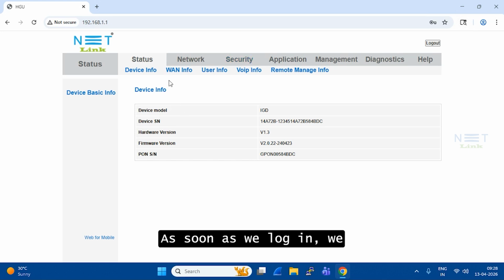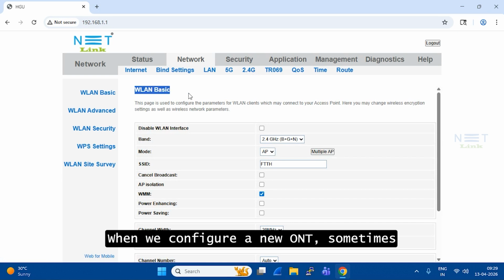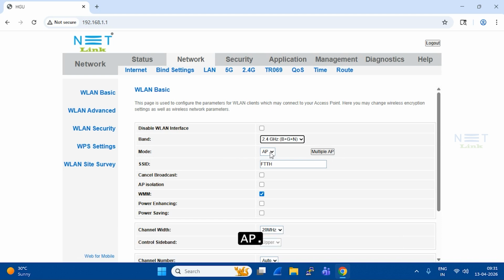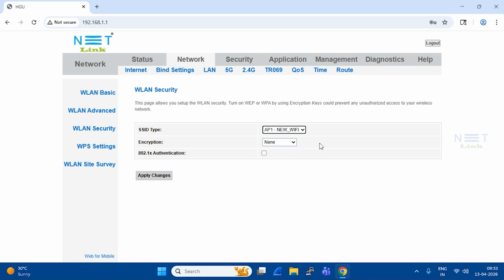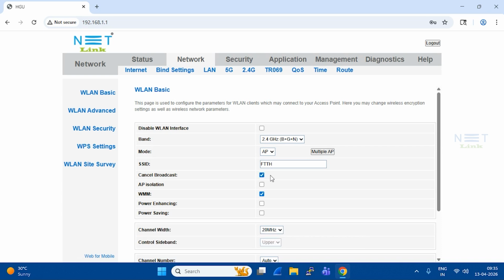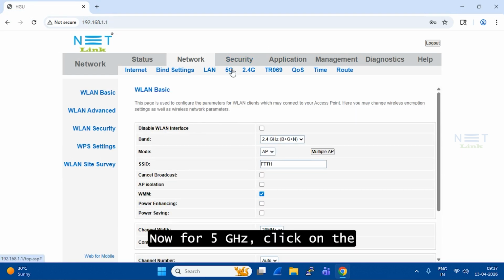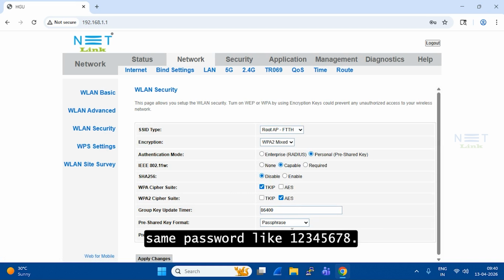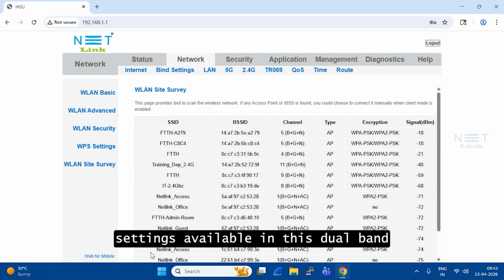HG323DAC Dual Band ONT WiFi Settings | Full Setup